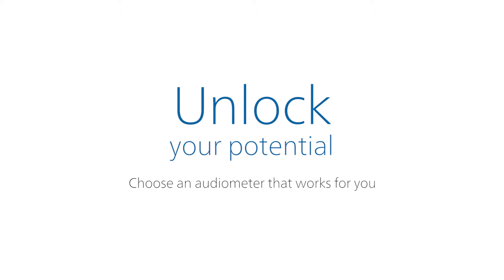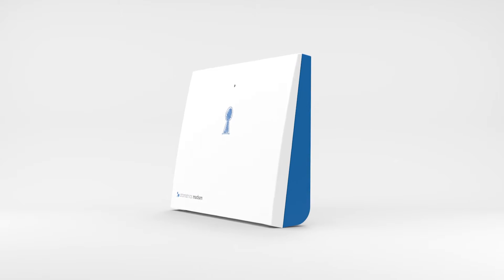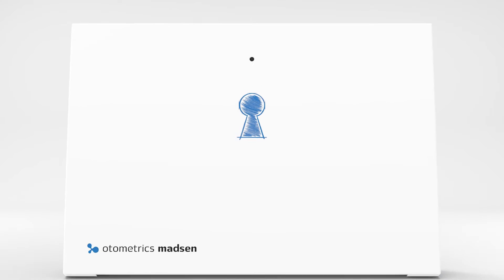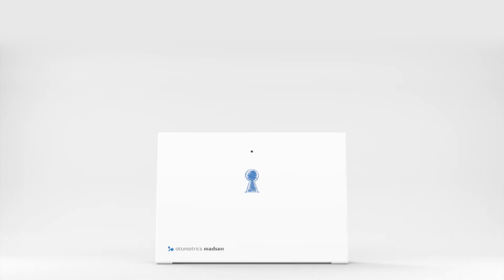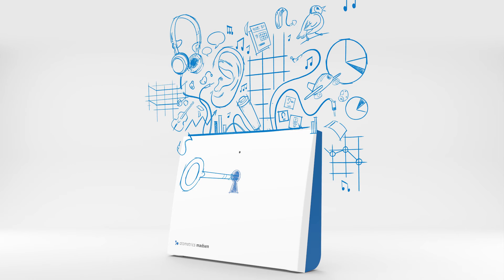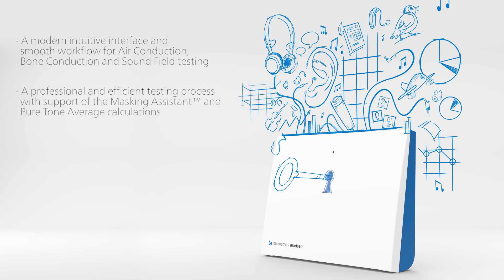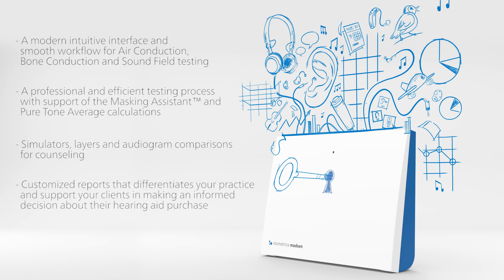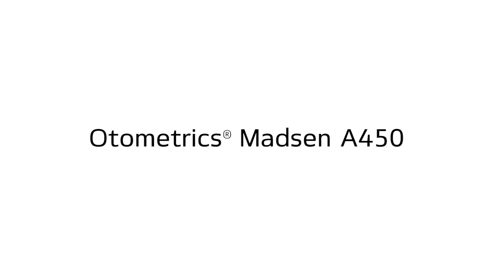Madsen A450 - The audiometer that works for you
The Madsen A450 PC-based audiometer has just what you need to perform efficient hearing assessments and client counseling. Versatile and simple-to-use, it is ideal for busy clinicians looking for ways to gain a competitive advantage.